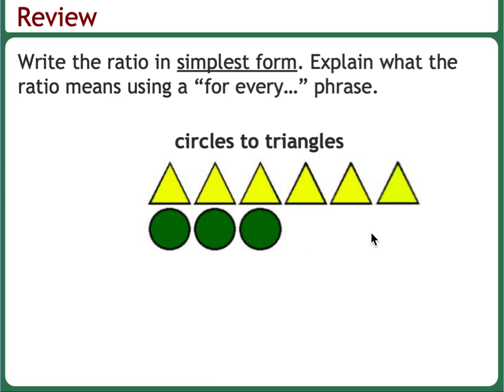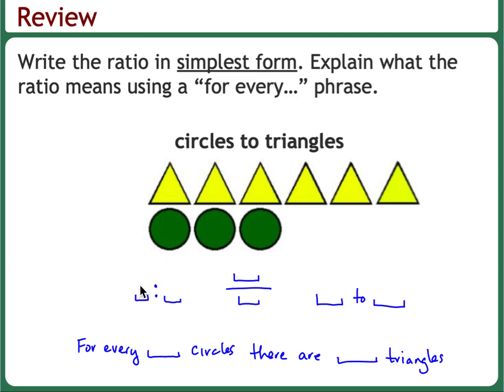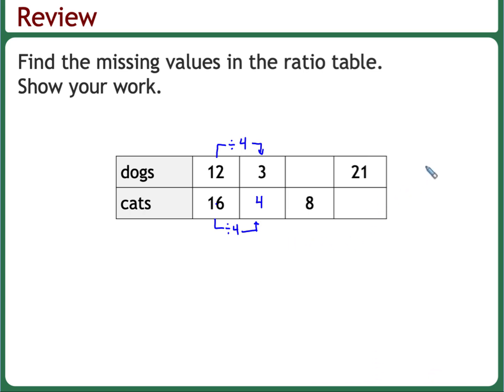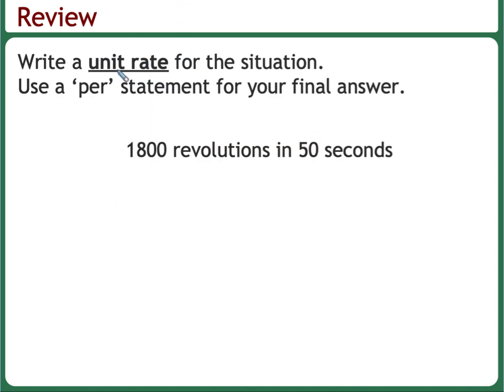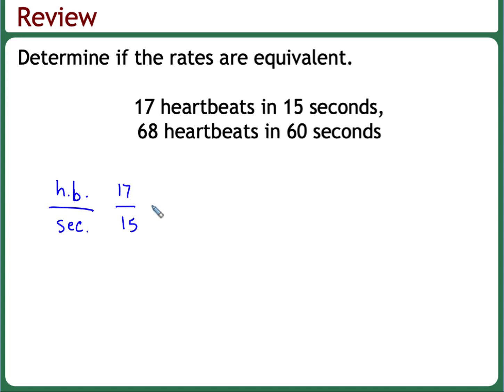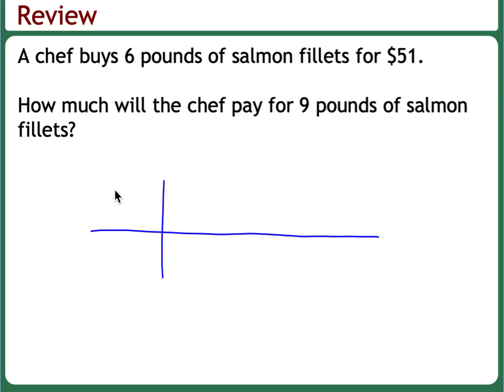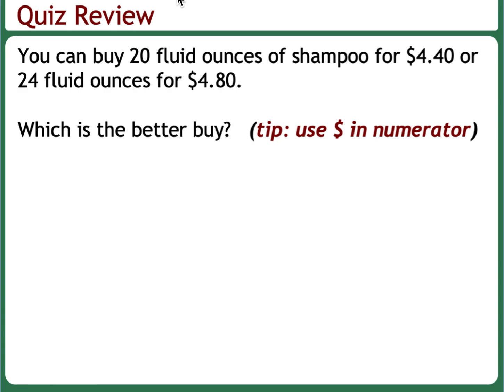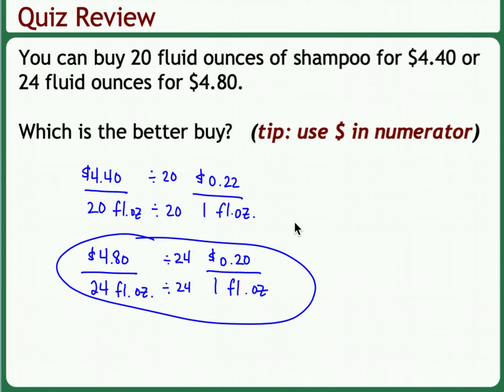CC ch05 01to03 Remote Learning Review